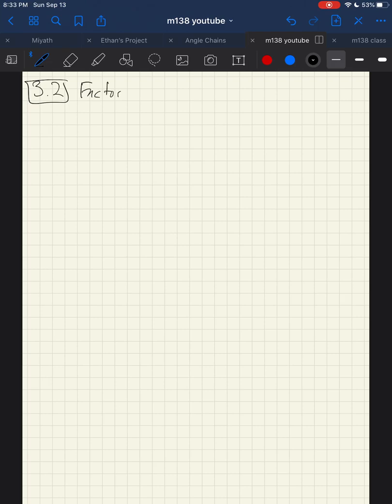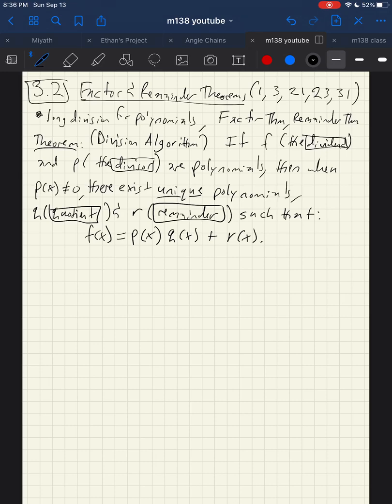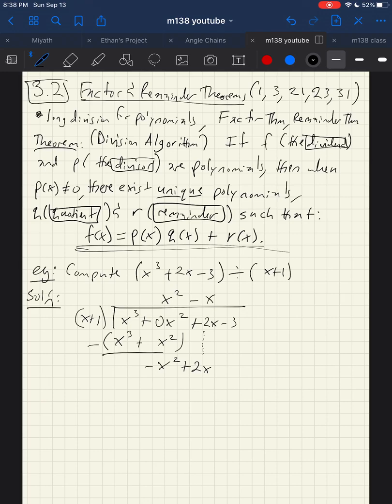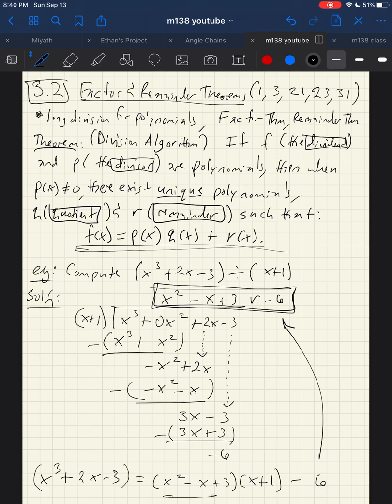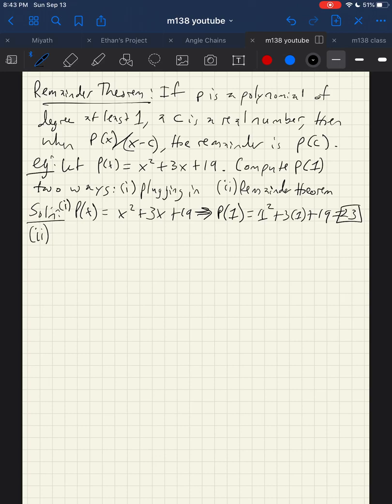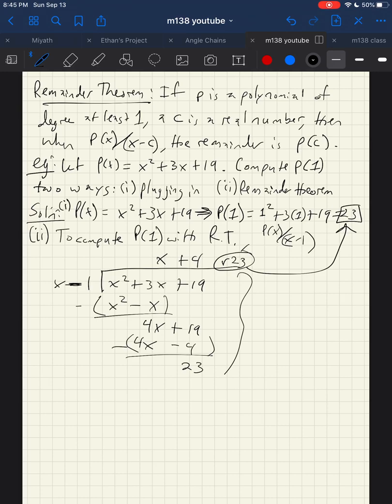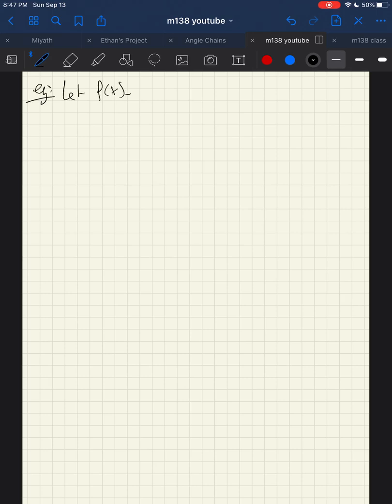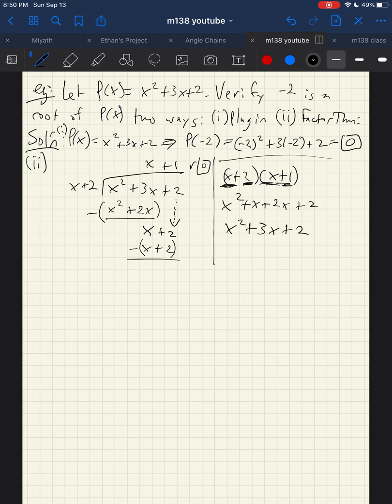Math 138 - 3.1 - Factor and Remainder Theorem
We go over properties of polynomials and division.